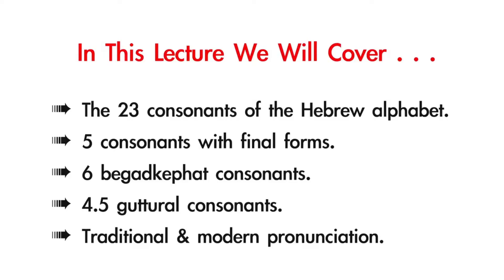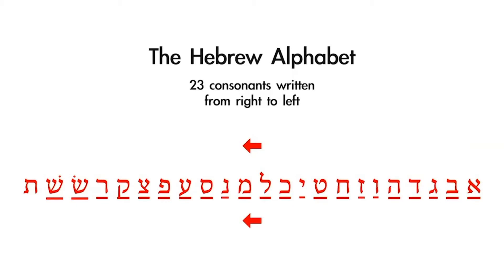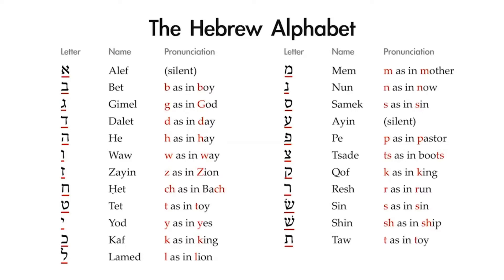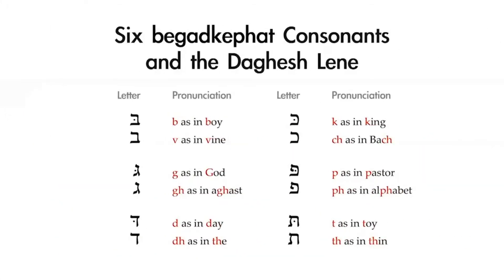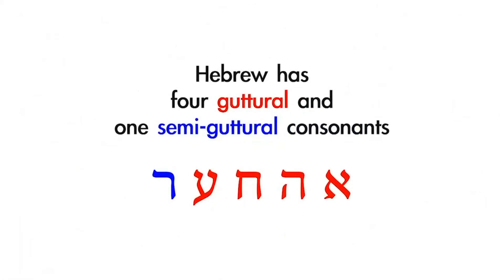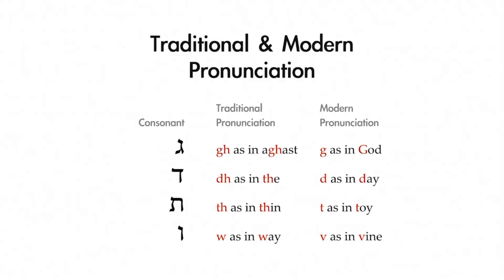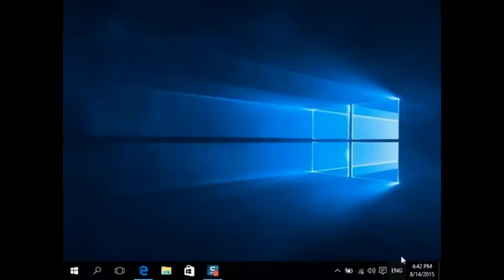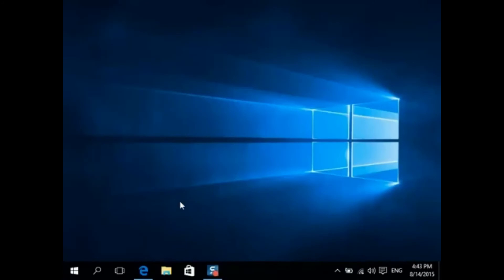Introduction to the Biblical Hebrew Alphabet and Windows Hebrew keyboard configuration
אבְּרֵאשִׁ֖ית בָּרָ֣א אֱלֹהִ֑ים אֵ֥ת
bə-rê-šîṯ  bā-rā  ’ĕ-lō-hîm  alef taw ?
In the beginning created Elohim Alef /Taw  Genesis 1:1

"In beginning created Elohim (*) the heavens
and the earth." Genesis 1:1
In the centre of this verse of these seven Hebrew words, after B-re'shiyt bara Elohim there is a fourth untranslatable word. That fourth word is actually two Hebrew letters: the aleph and the taw. The aleph-taw (aleph-taw) expression serves a grammatical purpose in that it points to the direct object of the sentence, but these two letters do not actually form a word - rather, they express an understanding. This is the basic difference found between Greek based languages, such as English, and the Hebrew language. Whereas Greek and English form a static, rigid architecture; Hebrew is more fluid - promoting understanding rather than a definitive, straight line presentation